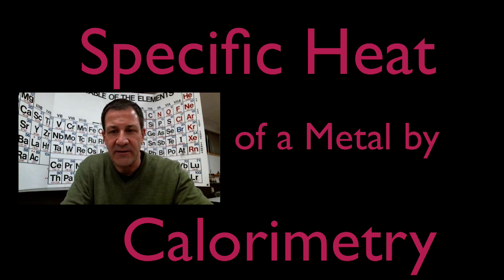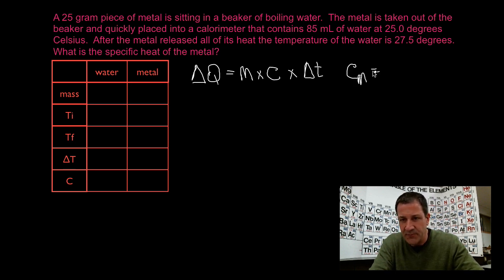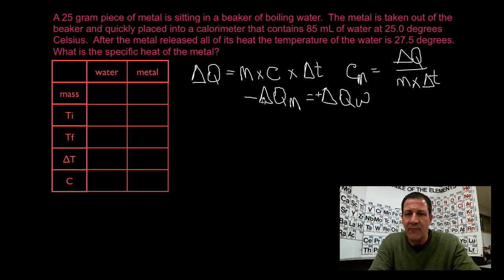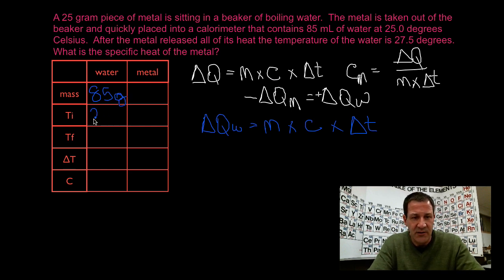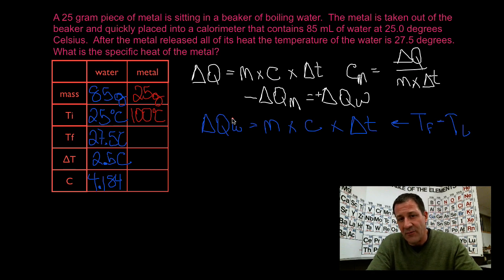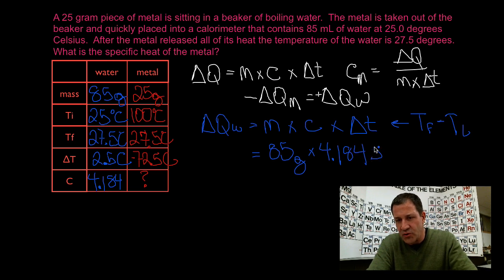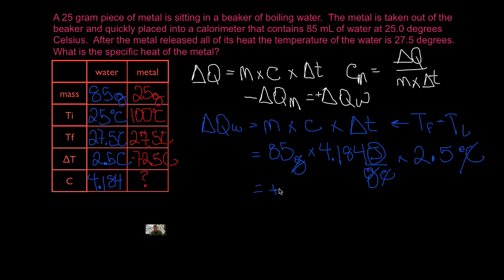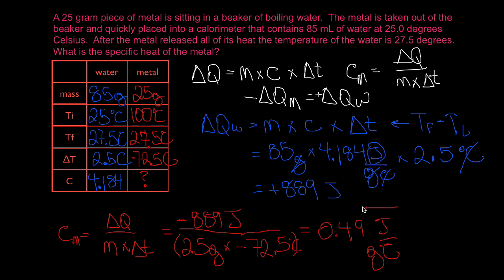Specific Heat of a Metal by Calorimetry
Shows how to calculate the specific heat of a metal (or any material for that matter) by calorimetry. You can see a listing of all my videos at my